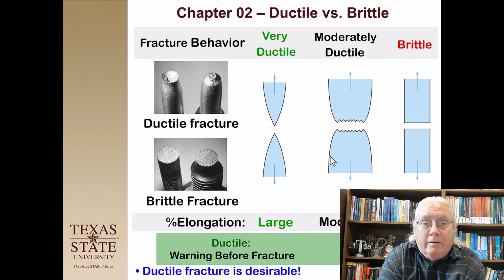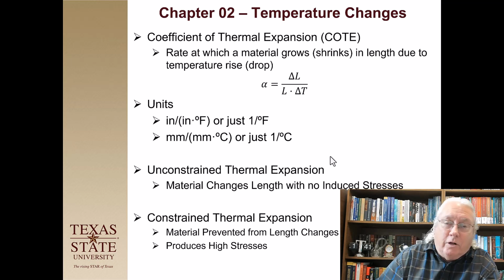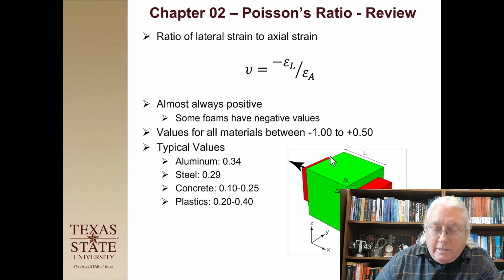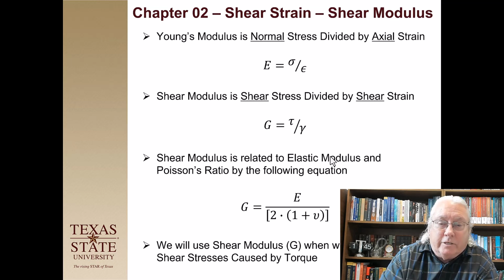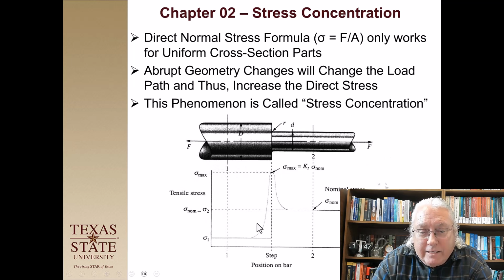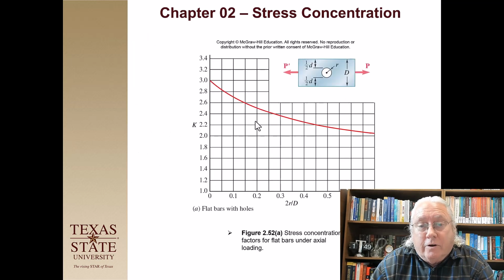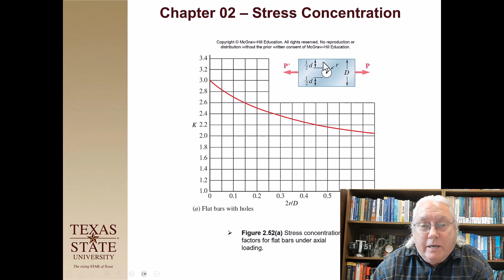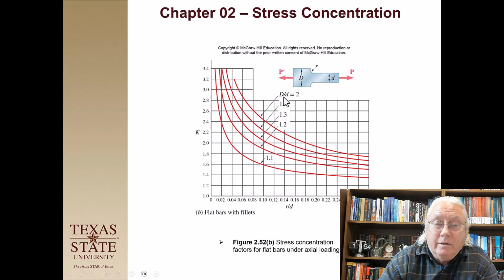STS 5901 - Chapter 02 Lecture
ENGR 3311